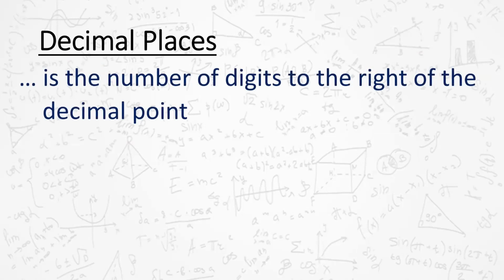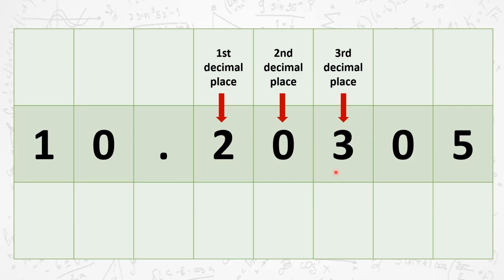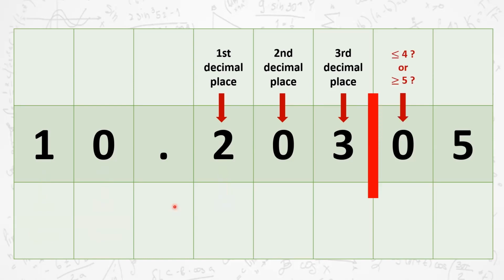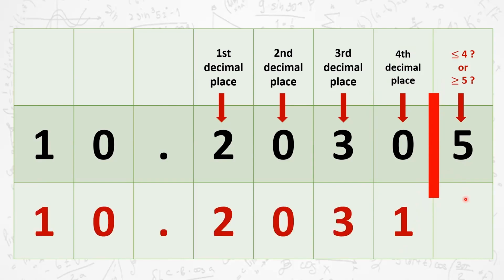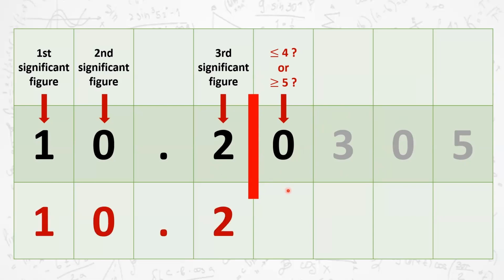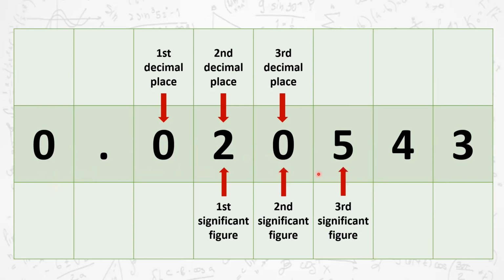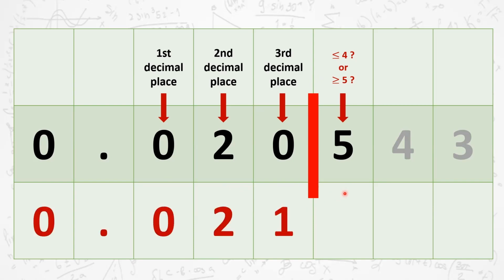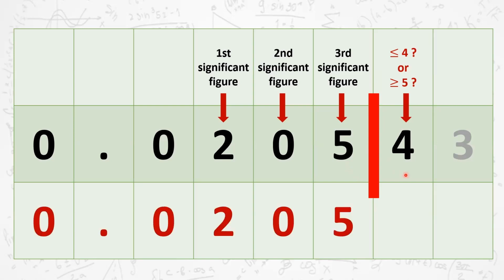Difference between Decimal places and Significant figures Explained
Difference between decimal places and significant figures explained @STEMEdC